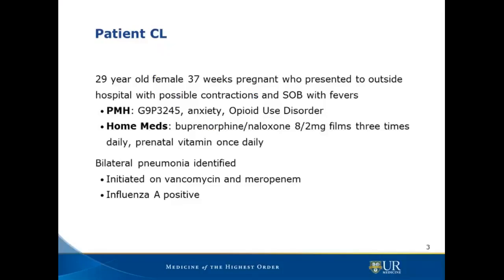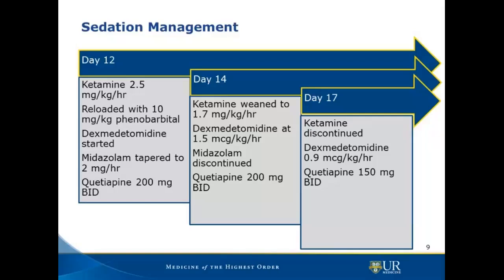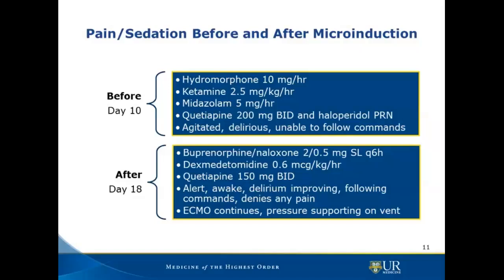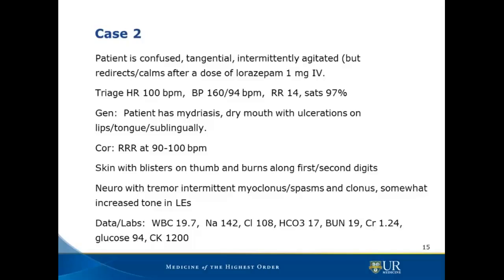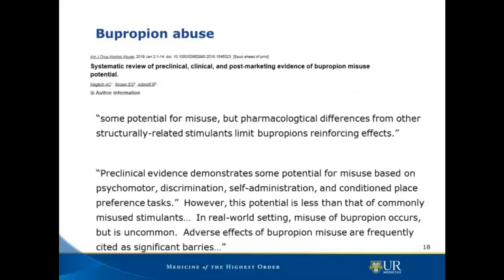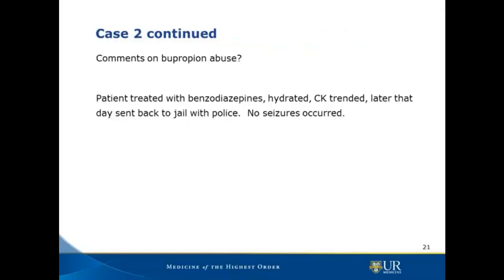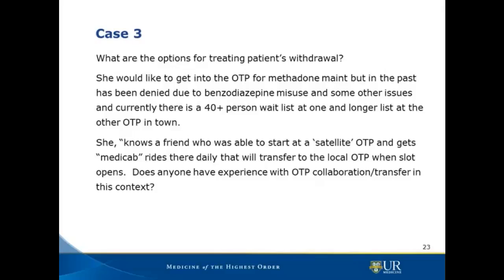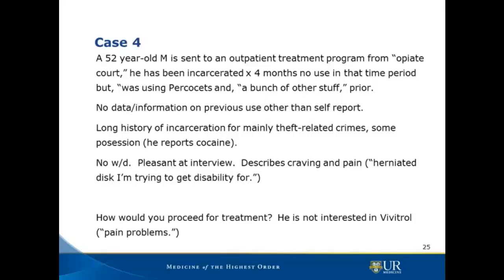ACMT 3rd Friday AddictionToxicology Case Conference 20190215 1808 1